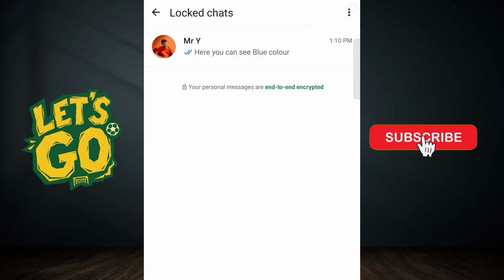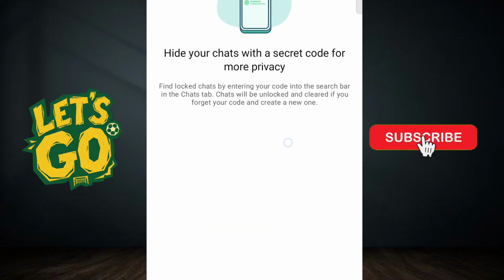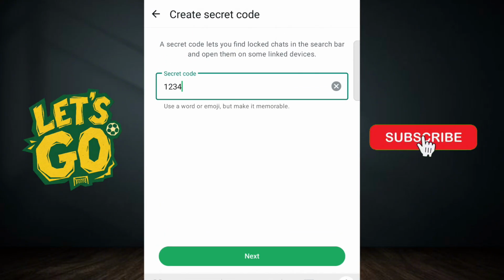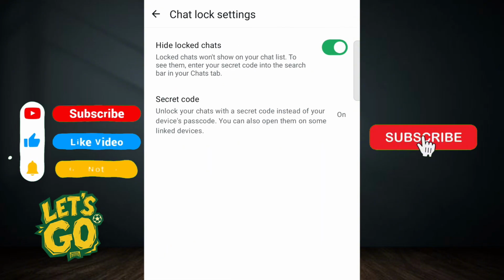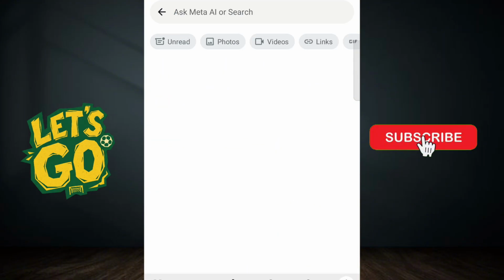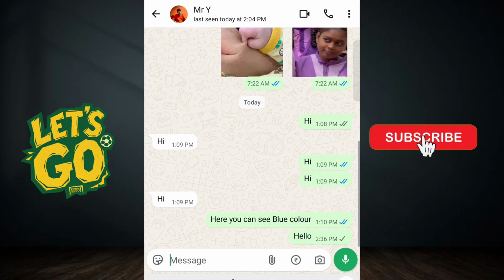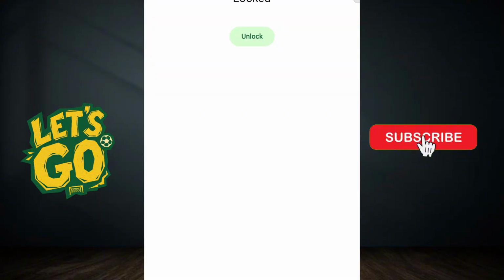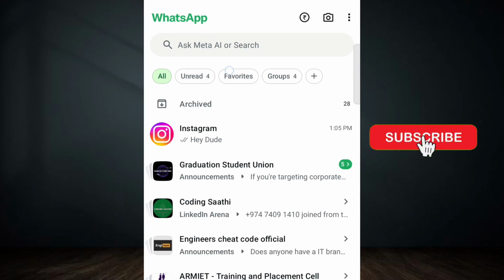How to Lock WhatsApp Chat | Chat Lock with Secret Code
Want to lock your WhatsApp chats for extra privacy? In this video, I'll show you how to lock a WhatsApp chat using the latest Chat Lock feature. You'll learn how to protect individual chats with a fingerprint, passcode, or secret code, keeping your private conversations safe and hidden.

This tutorial works with the latest WhatsApp update on Android and covers everything step by step, making it easy for anyone to follow.

[💌] Topics Covered:
How to lock WhatsApp chat
Enable Chat Lock
Lock chats with fingerprint
Use Secret Code
Hide locked chats
Latest WhatsApp update